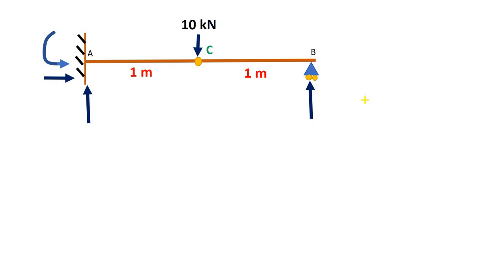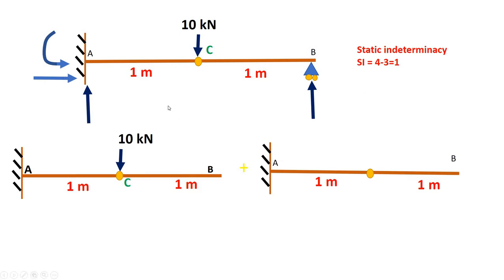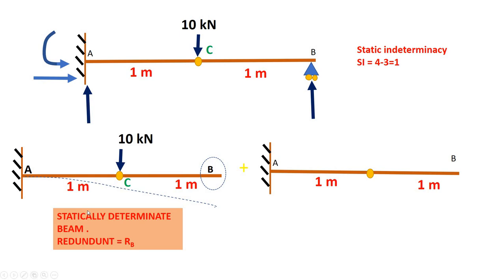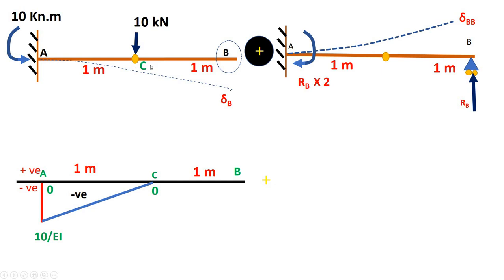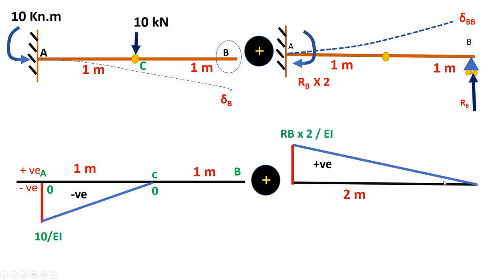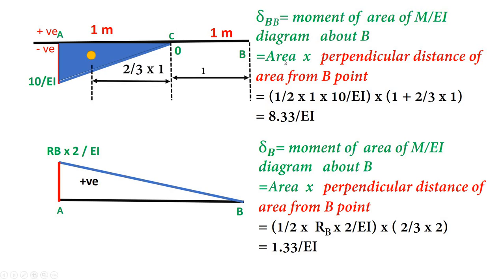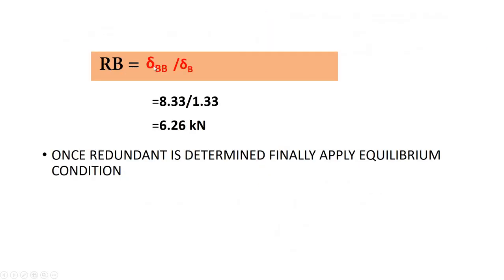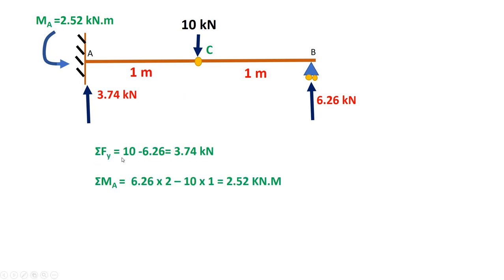Analysis of propped cantilever beam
In this video  propped cantilever  beam is analyzed by moment area method
moment area method is easy and convenient to analyze indeterminate beam
easily